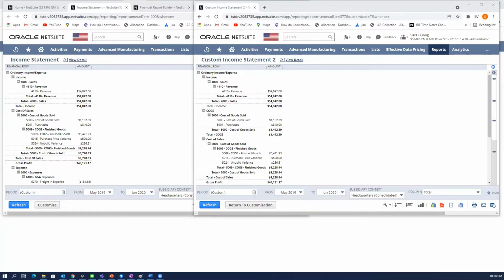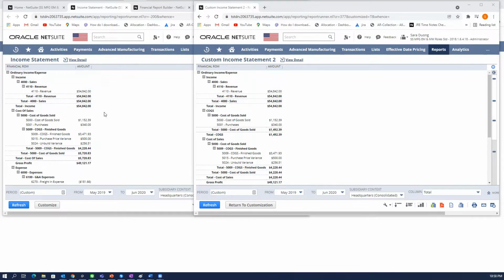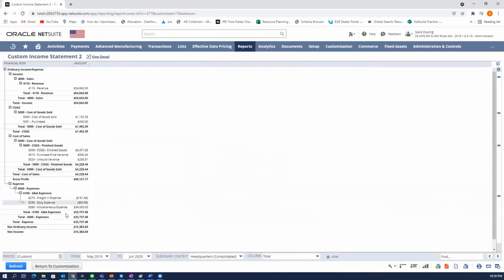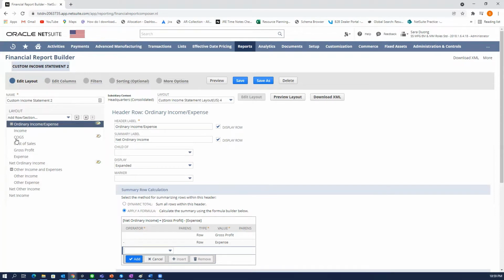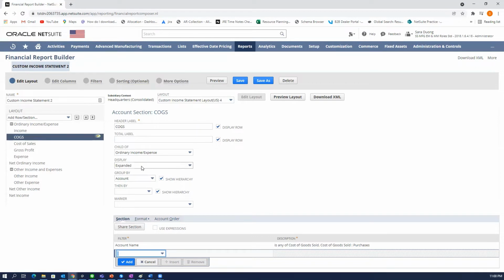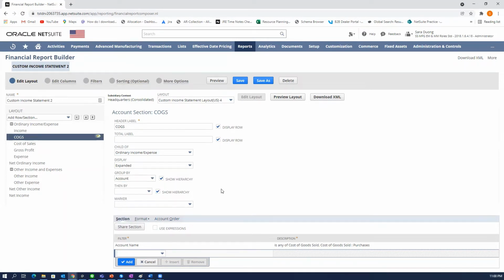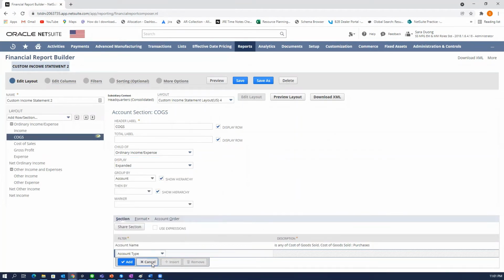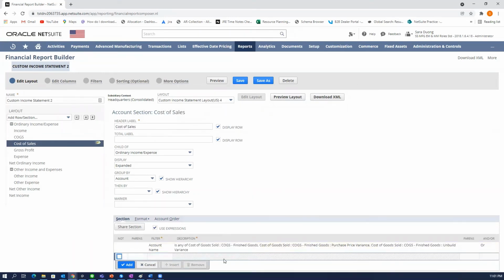NetSuite Training: Short & Suite: How to Add Financial Section